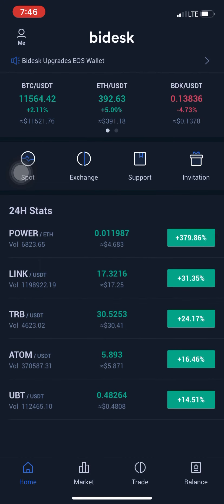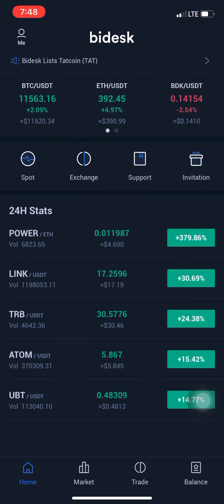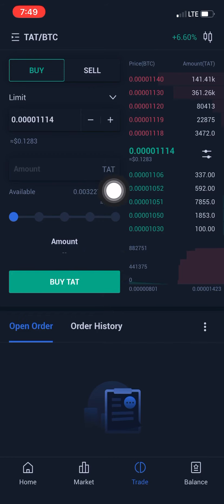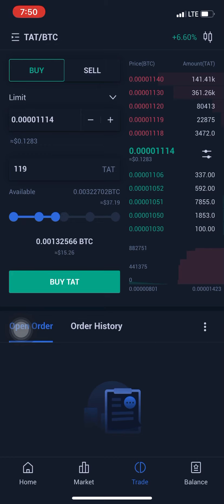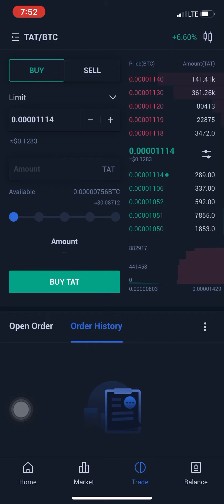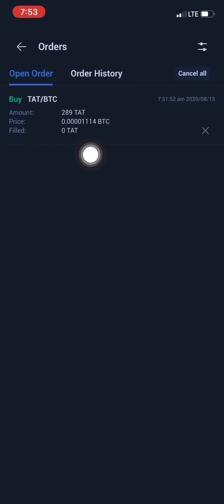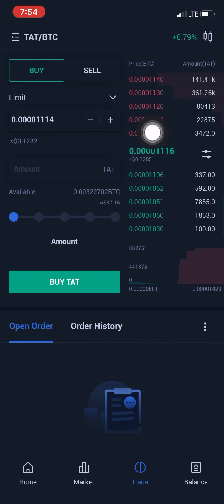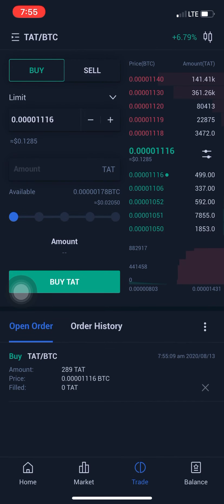[STEP-BY-STEP GUIDE] How To Buy Tatcoin (TAT) With Bitcoin(BTC) On Bidesk...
TATCOIN:- ⤵️
Tatcoin is a tradable token in the cryptocurrency market that would be used as the official transactional currency of the ABiTnetwork. The reason why the value of this token, which will be one of the biggest in Africa is unique is because of the usable case it is tied to.

This utility token is focused on simplifying payment processes for goods and services and would be available to every user on the ABiT network. This means that using Tatcoin on the ABiT platform would include discounted rates on every product and service.

Services such as real estate, payments, shopping, and entertainment would be easy to purchase with Tatcoin. Tatcoin is expected to be relevant in travels and tourism, education and skills empowerment, charity and philanthropy, agriculture and food sustainability, housing and real estate investment, commuting and migration, gaming and entertainment.

Currently, Tatcoin is believed to be the utility Token with a very good usecase and value.

UTILITY:- ⤵️
- One of the biggest selling points of Tatcoin has been its use of blockchain technology. Blockchain is a distributed ledger system that is decentralized and trustless, meaning that no parties participating in the Tatcoin market need to establish trust in one another for the system to work properly.

- Best of all, the flexibility of blockchain technology means that it has utility outside of the cryptocurrency space as well.